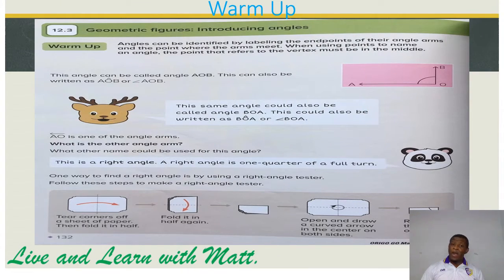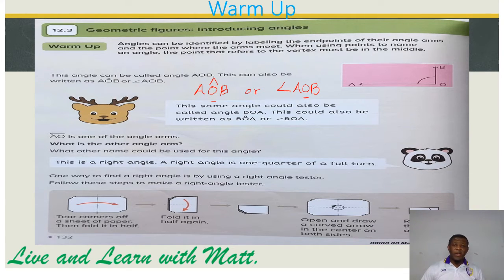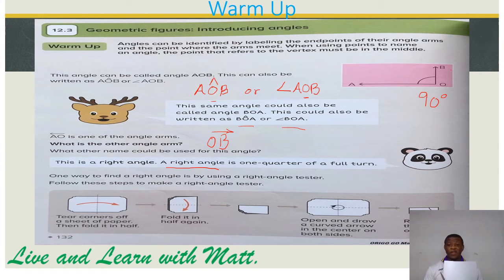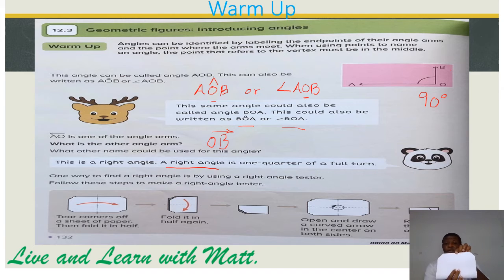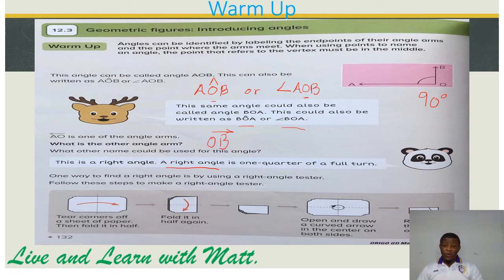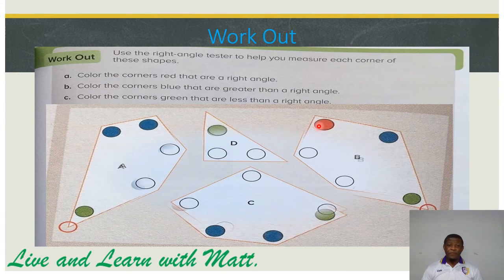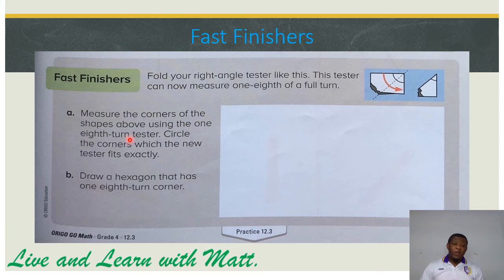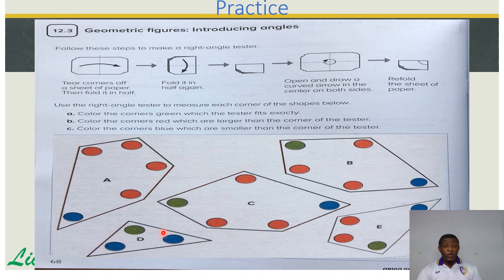Grade 4 // Math lesson 12.3 // Geometric figures // Introducing angles